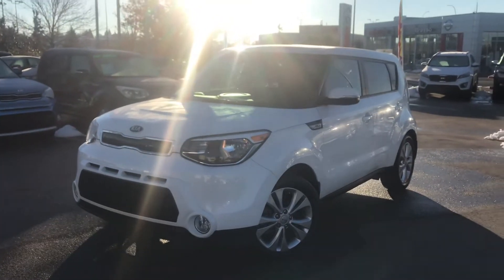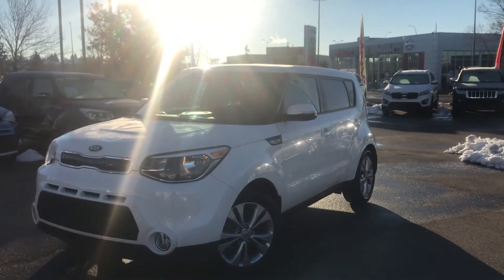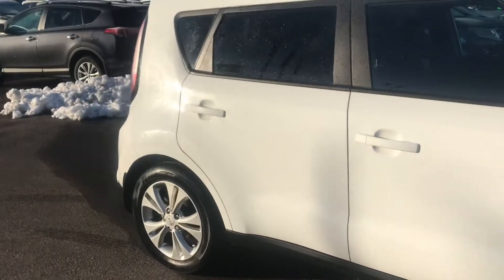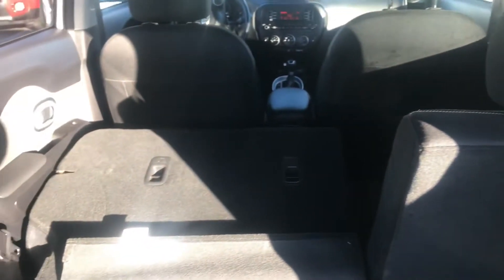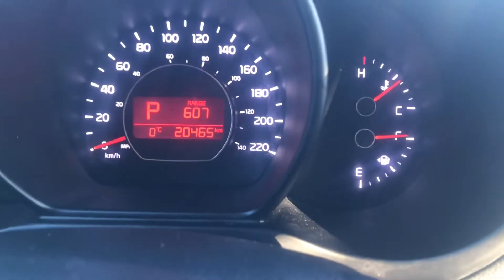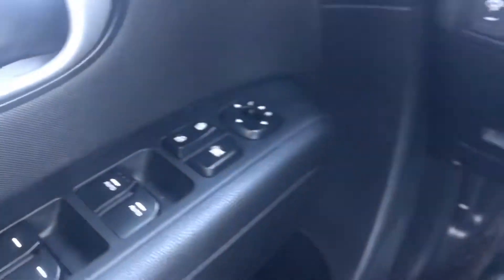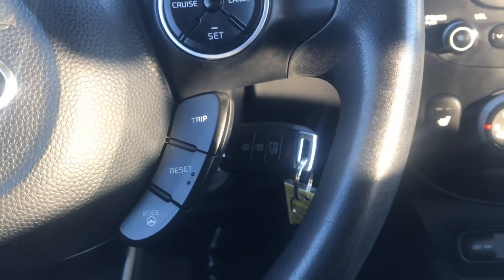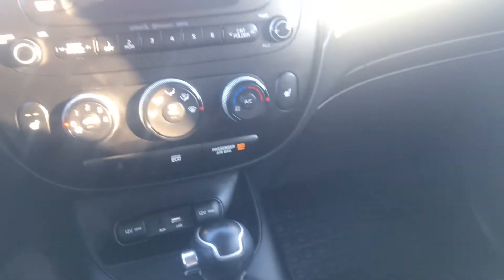19042a soul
What a great value